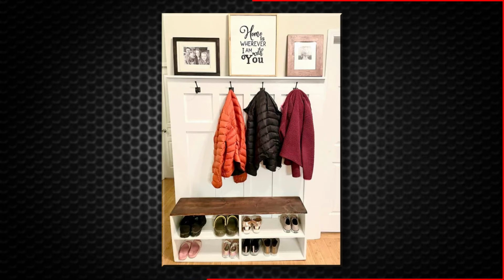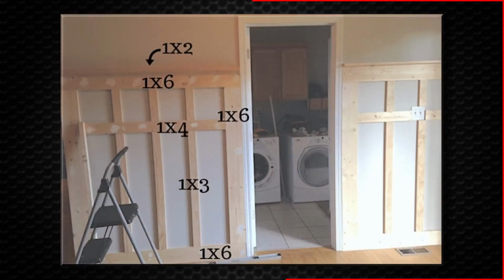30 DIY projects in 30 Days - #6 – Mud Room Upgrade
Mudrooms, typically where you’ll find plenty of, well, mud. We see a lot of boring old mudrooms, but it doesn’t have to be like that. Let’s see how we can spice up a boring space with today’s DIY project!

Your support means the world to us, and helps our mission to inspire others. We need lots of that!